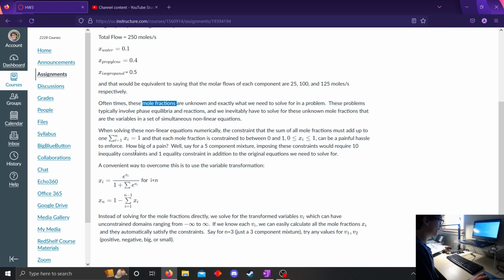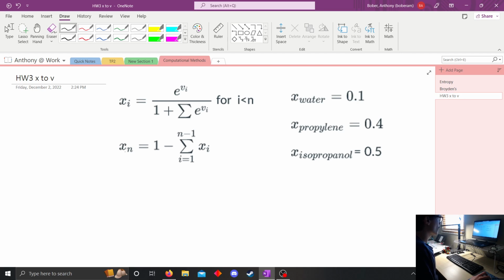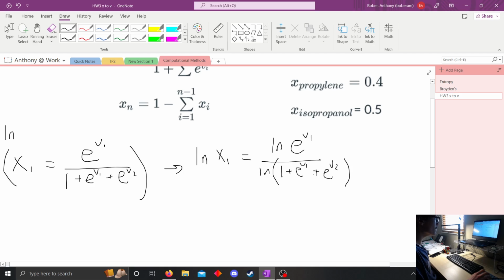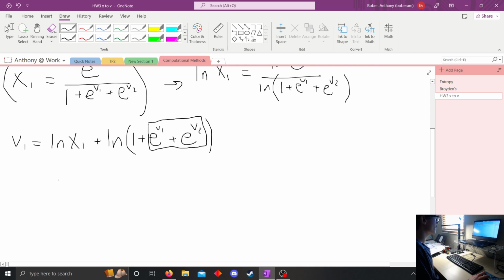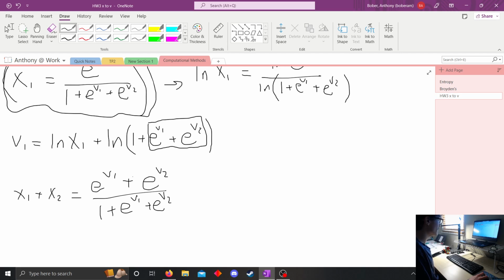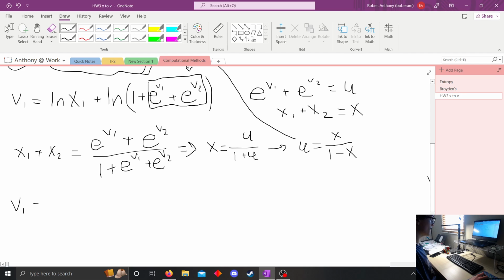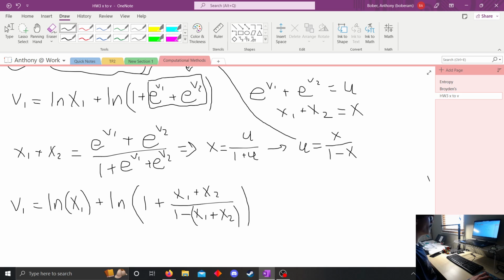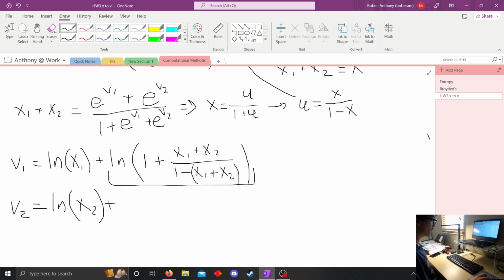HW 3 x to v